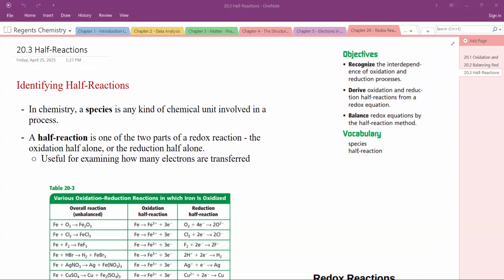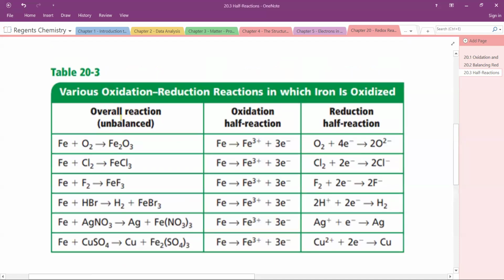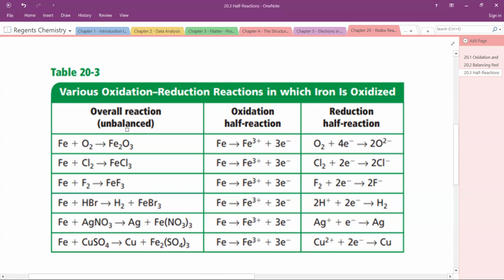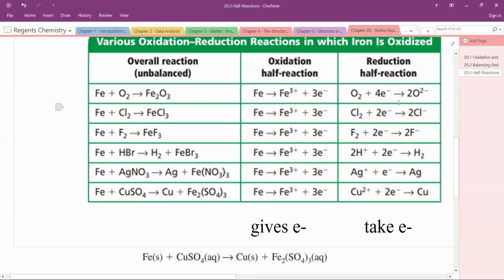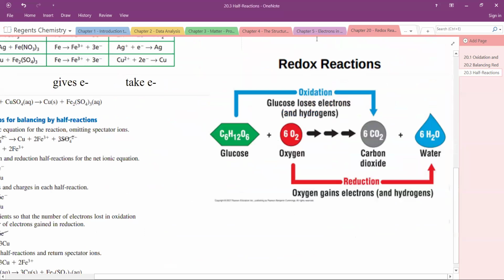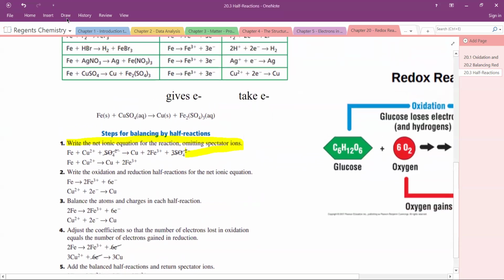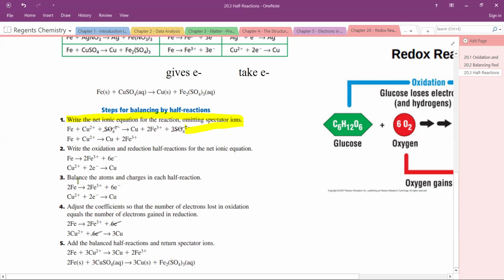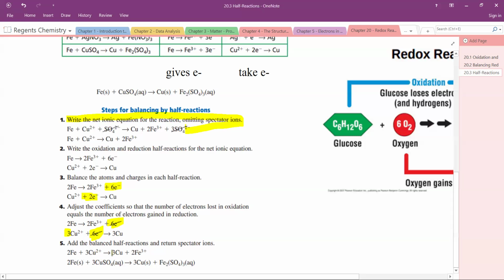20.3 Identifying Half Reactions